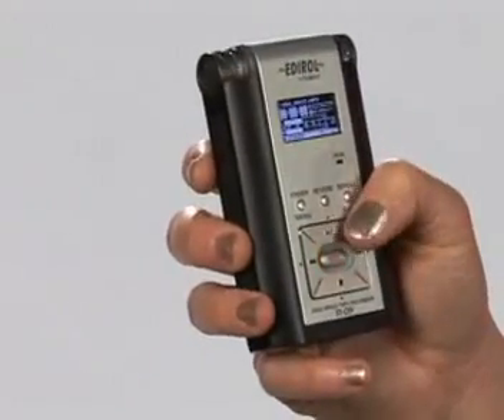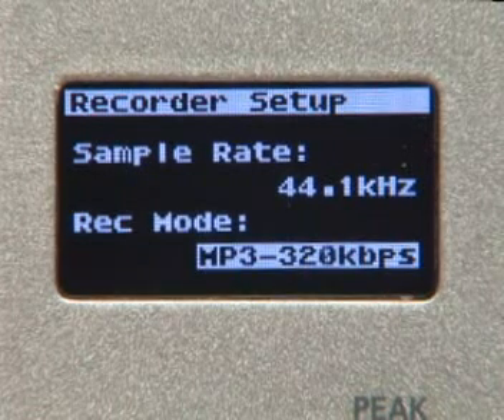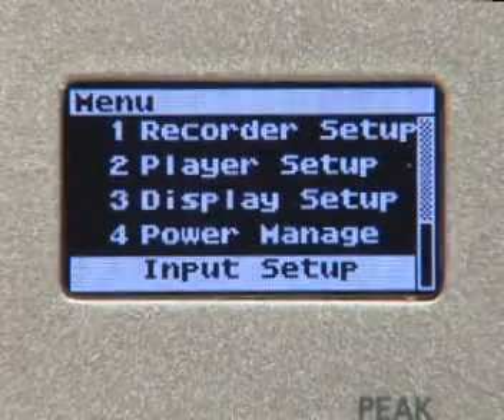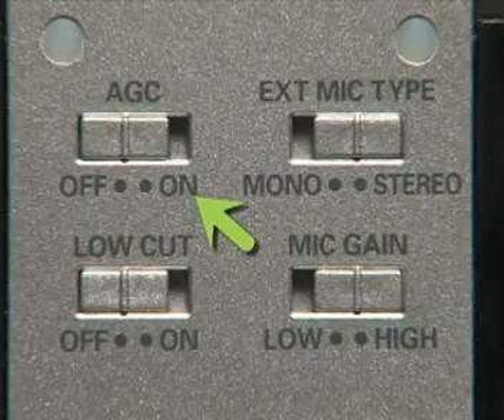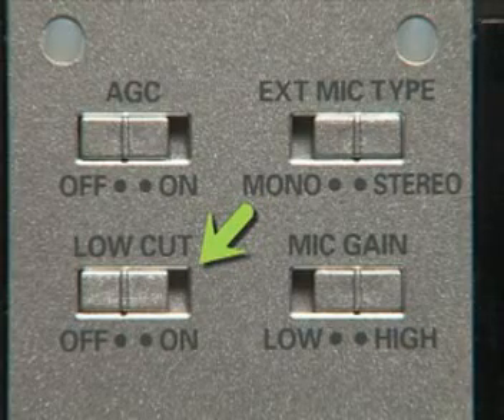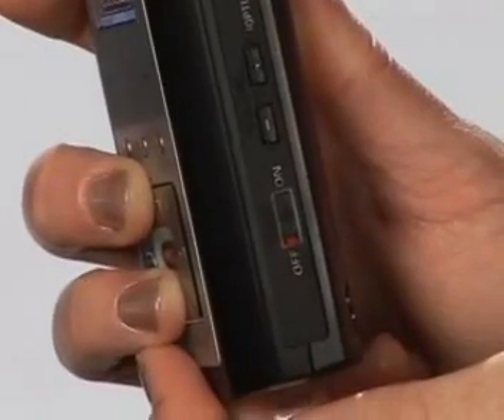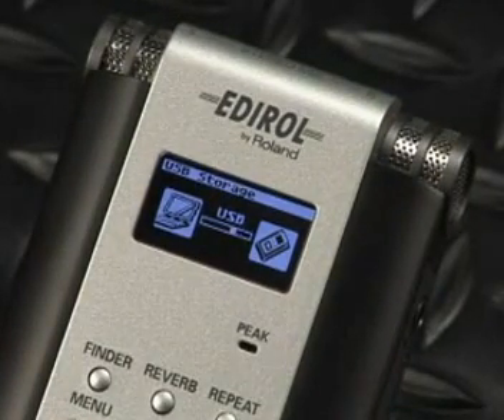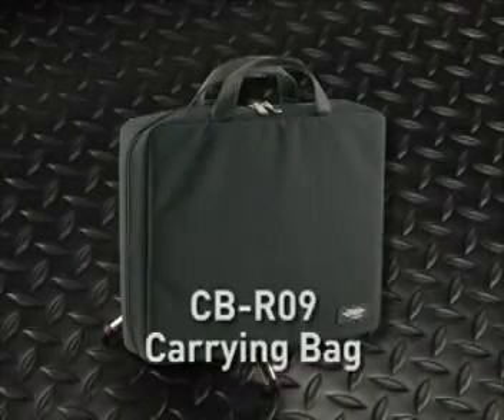Introduction to the Edirol R-09 Digital Audio Recorder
Roland's introduction and overview of the Edirol R-09 digital audio recorder.

Full details on this unit, as well as product pictures and pdf's are available